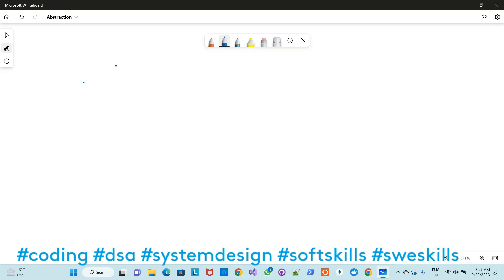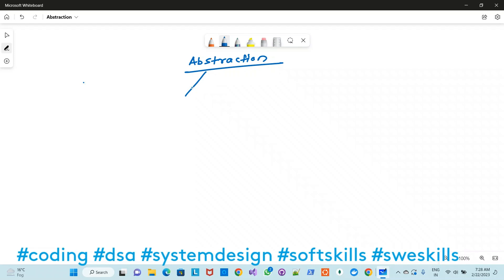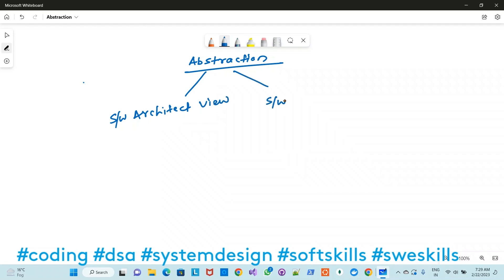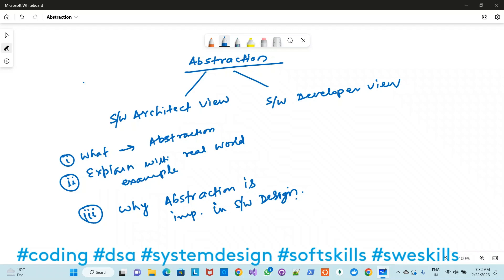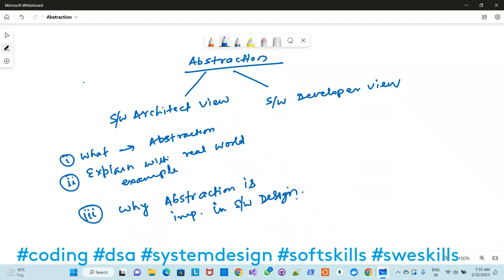Abstraction | keyword for an Architect & dev both | Golden hammer for design principle | PART#01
Abstraction is a concept used in software development and architecture to simplify complex systems by focusing on the high-level functionality, rather than the intricate details. It allows developers and architects to reduce complexity by representing complex underlying structures with simpler, more understandable interfaces. This approach helps in managing large systems by breaking them down into smaller, more manageable components, each handling a specific aspect or functionality. By hiding the technical details and internal workings, abstraction enables developers and architects to work on components independently, improve code readability, and facilitate easier maintenance and scalability.